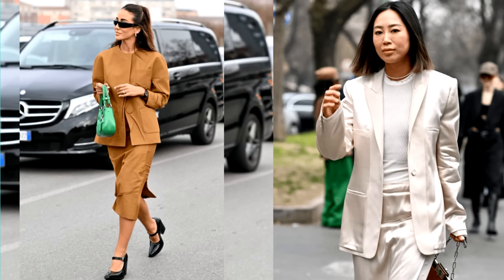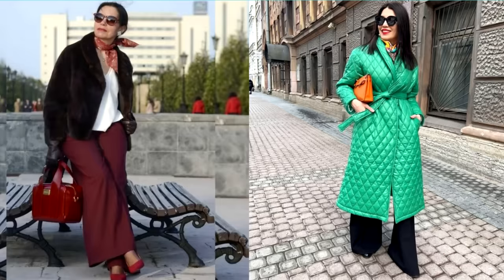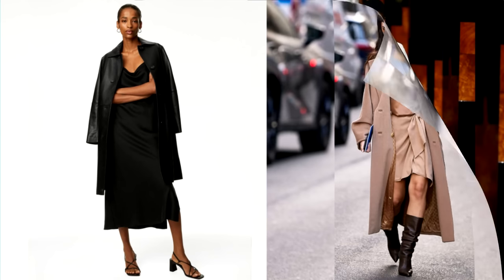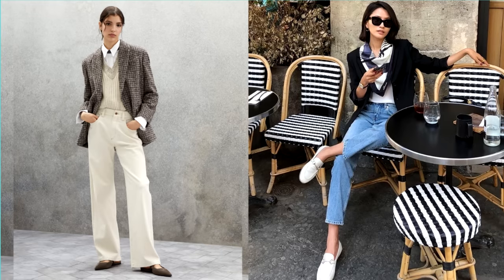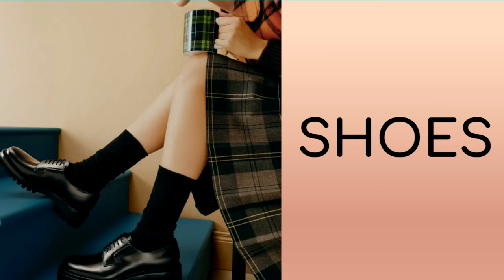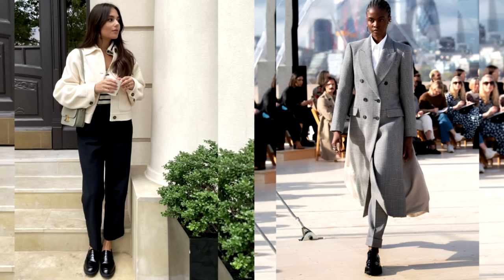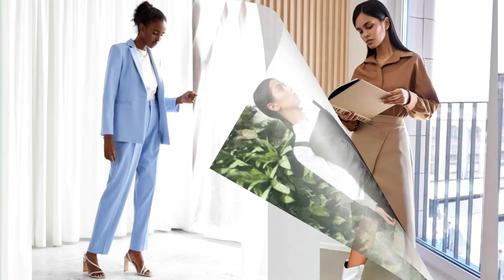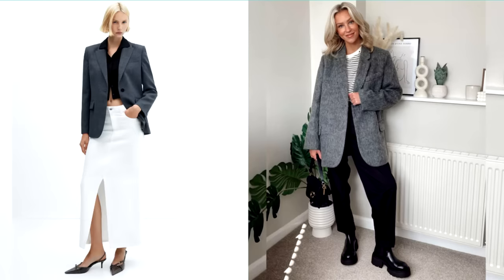HOW TO LOOK RICHER THAN YOU ACTUALLY ARE ~ 6 ways to dress expensively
Welcome to the Fashion Dragonfly channel!
Many people think that in order to look expensive and respectable, you need to buy incredibly expensive items from fashion collections and have precious jewelry.
However, there are little tricks that can add sophistication and luxury to any outfit.
Many of these style rules were set by famous brands such as MaxMara, Chanel, Ralph Lauren, Brunello Cucinelli.
These brands demonstrate that timeless classics always add sophistication to your style.
Today we will share with you little secrets that will help you create an elegant and luxurious look.